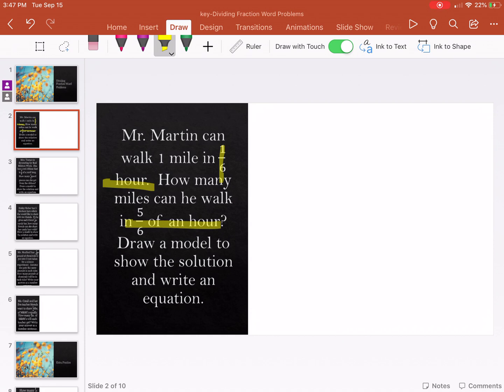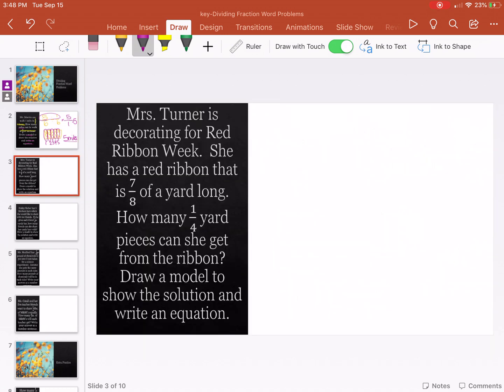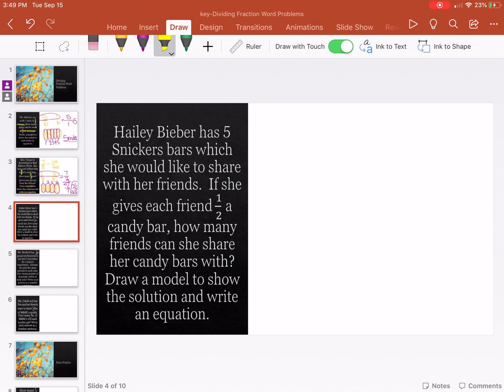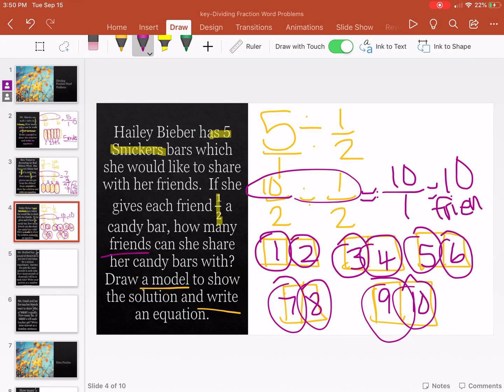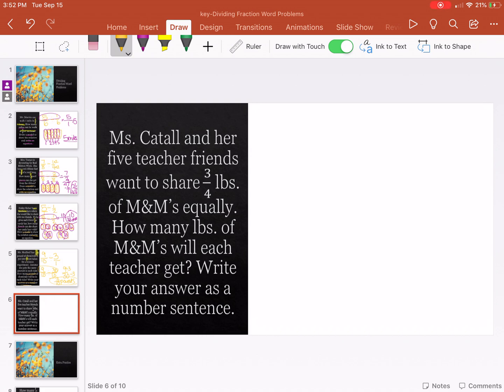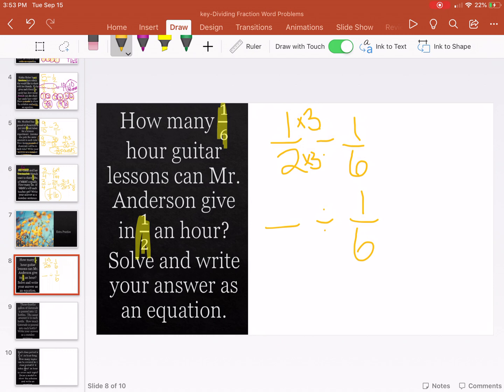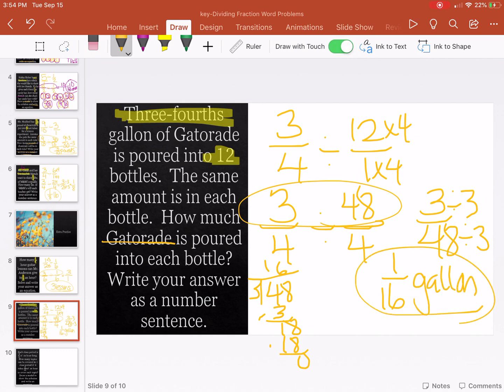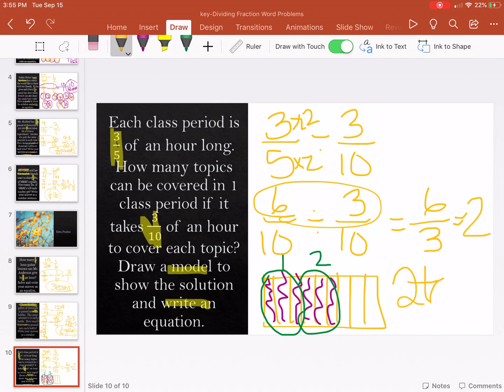Dividing Fraction Word Problems